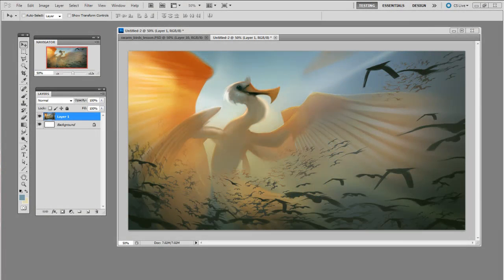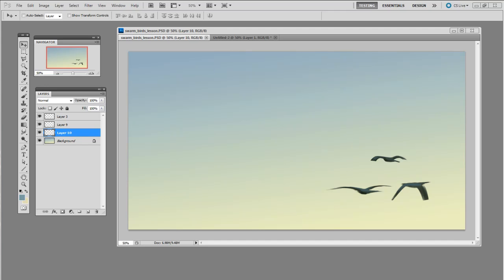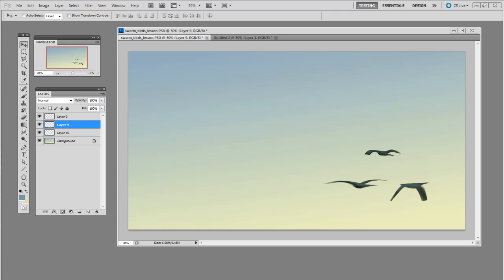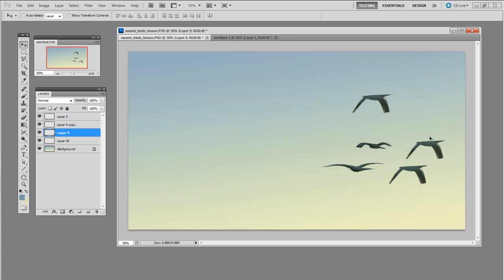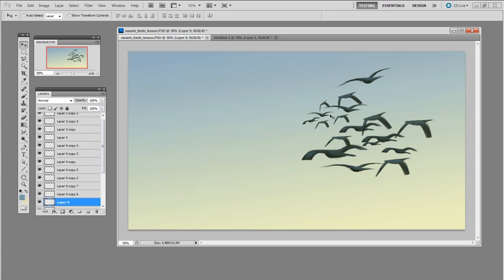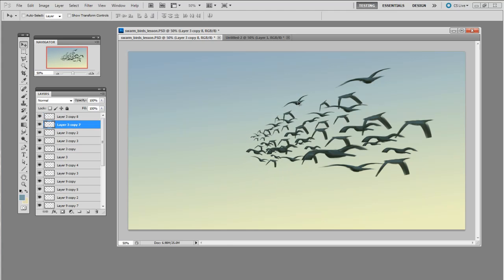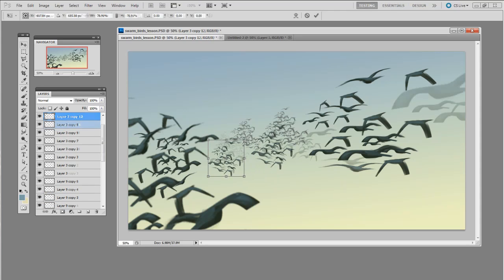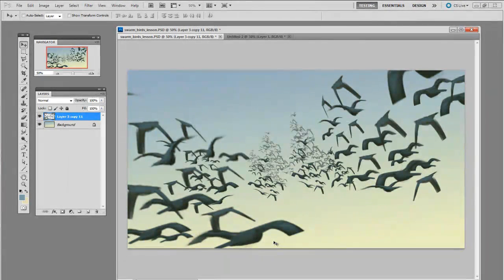Digital Painting - Making a Swarm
For additional free videos, custom brushes, worksheets and more more check out